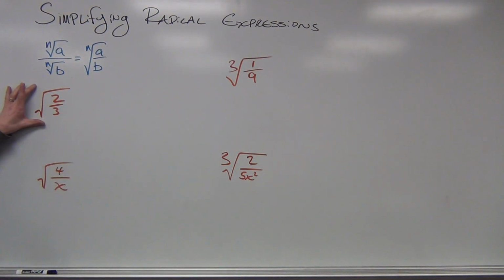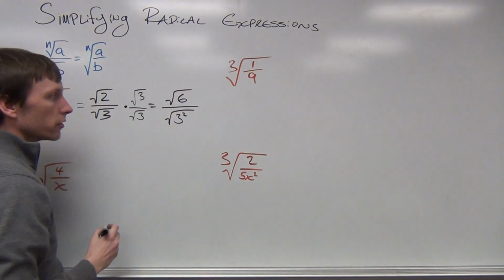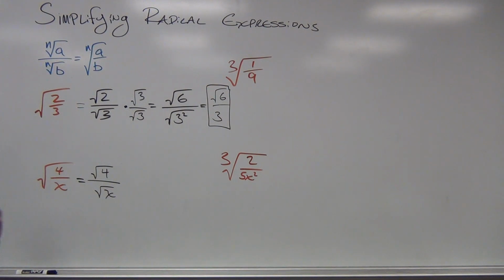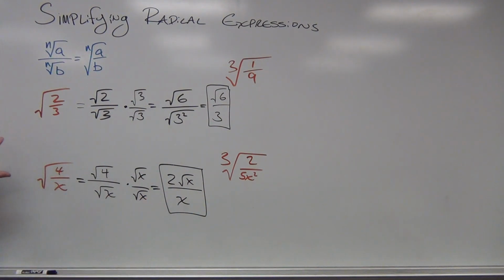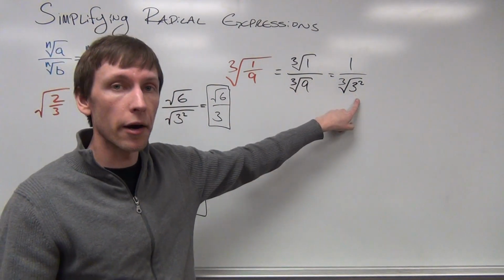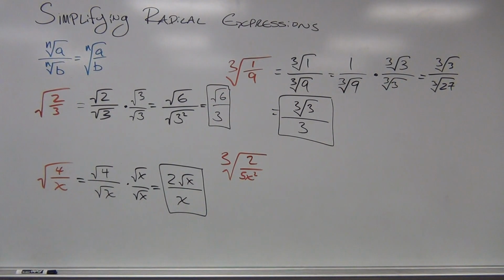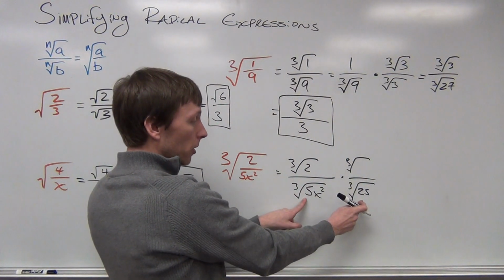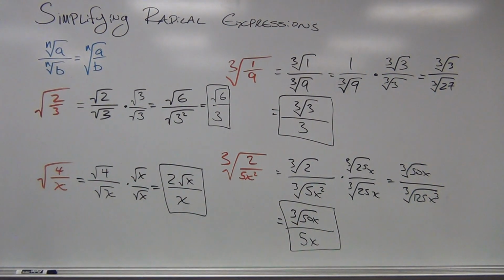§7 1 & §7 2 Simplifying Radicals pt3